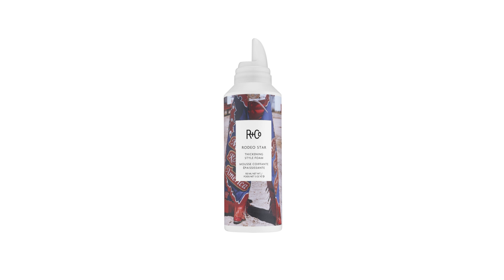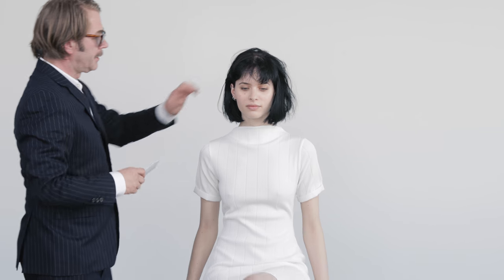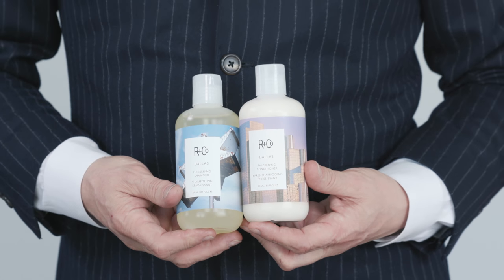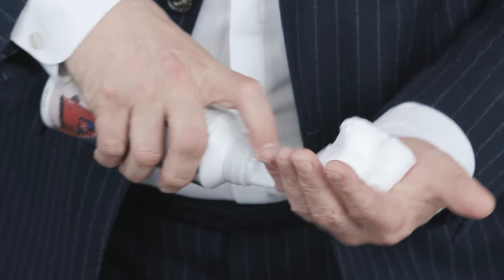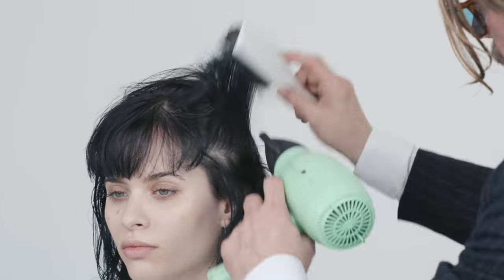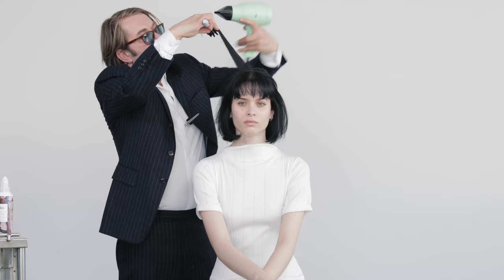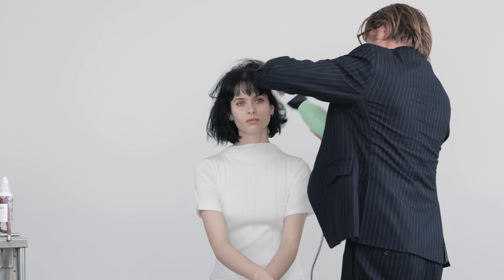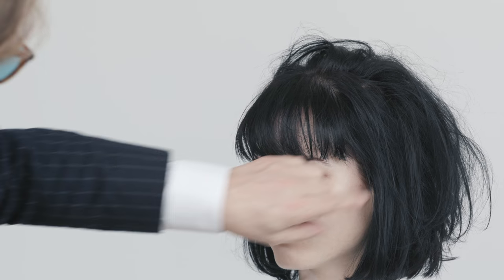R+Co / RODEO STAR Thickening Style Foam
Saddle up and get ready to take your hair to big, beautiful heights. RODEO STAR Thickening Style Foam instantly thickens your hair and adds density and lift. Natural-feeling, non-sticky formula.

Good for: Giving dramatic volume to fine to medium hair of any length.

Fragrance: DARK WAVES - A warm romantic scent. Cardamom, Pineapple, Tangerine, Lavender, Bamboo, Blonde Woods